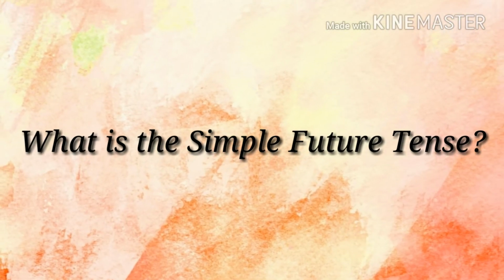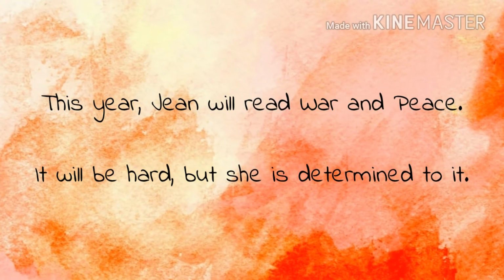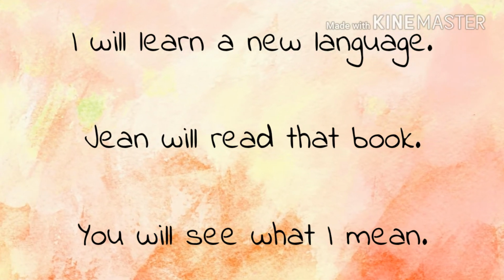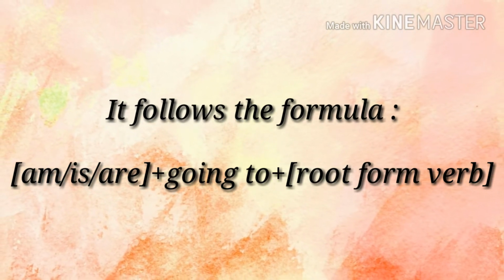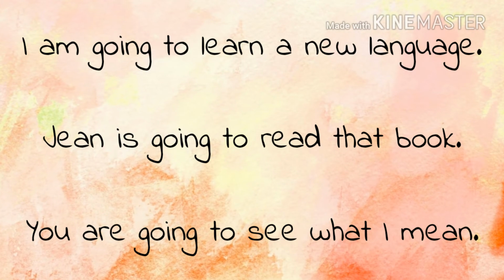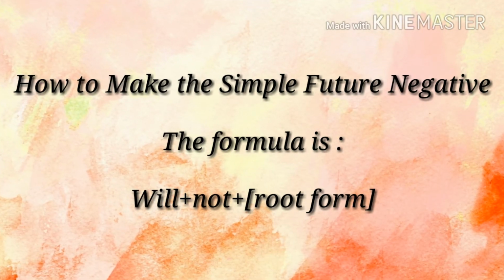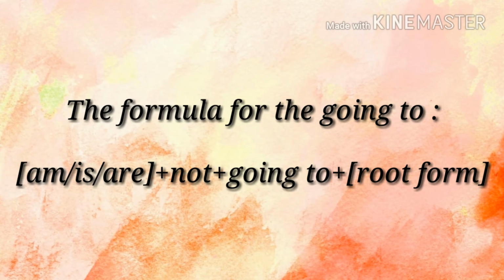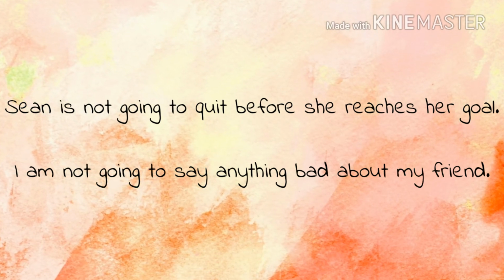SIMPLE FUTURE TENSE - HOW TO USE IT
This project was made to complete my Listening I Task.

Credits:
Grammarly blog